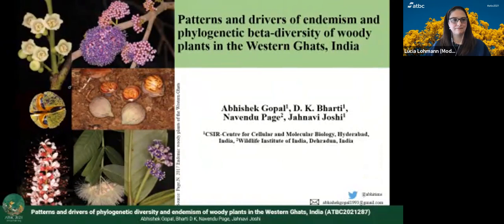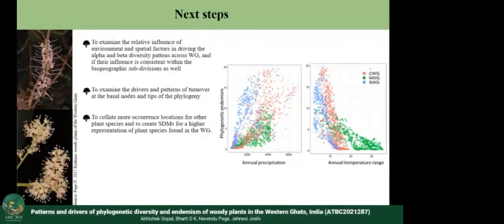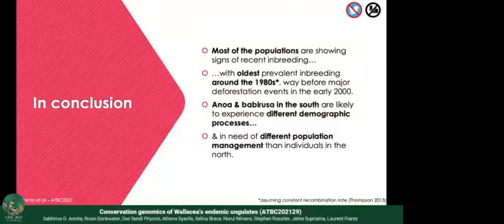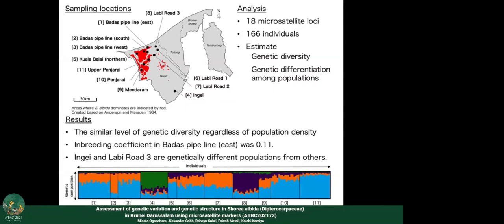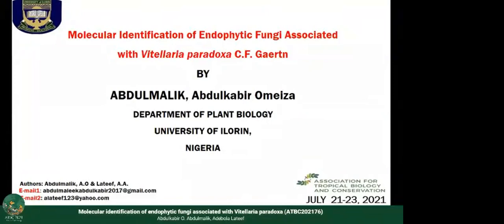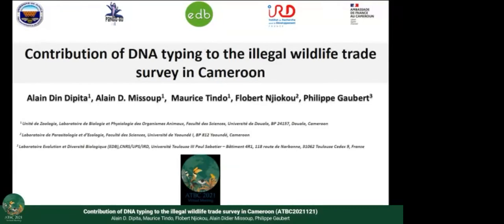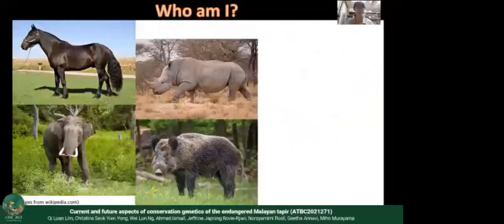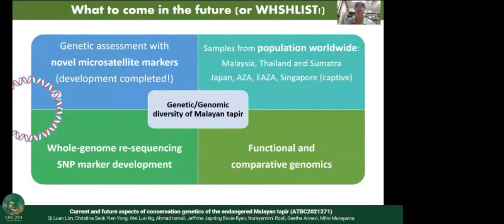ATBC2021 [Lightning talks] Conservation Genetics and Genomics in the Face of Global Change